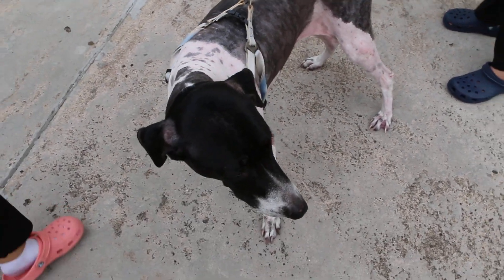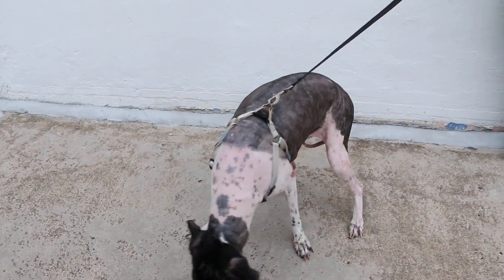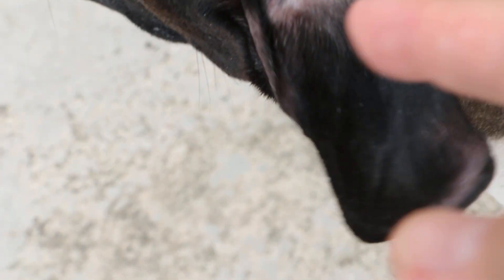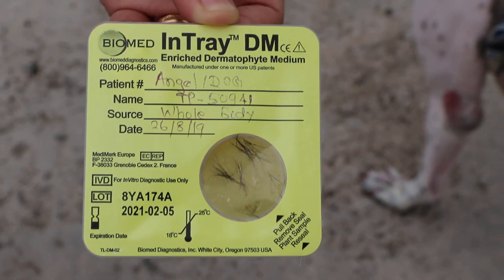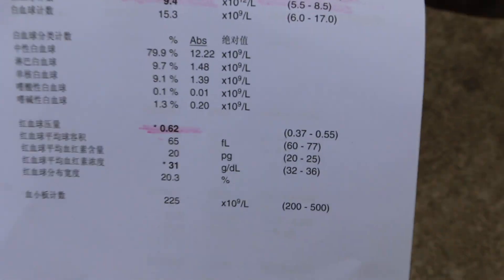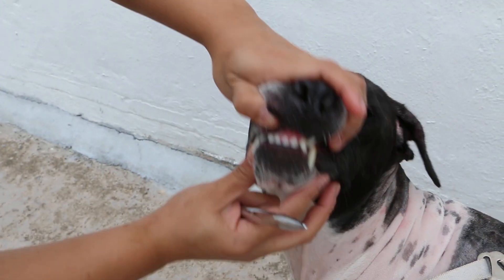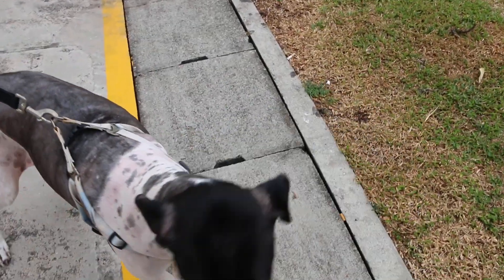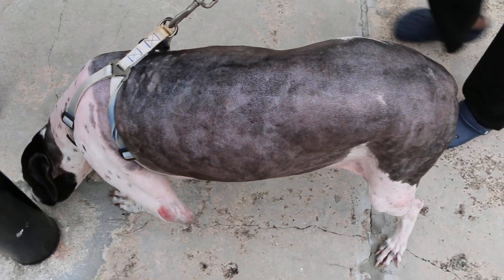The female spayed X-bred had bloody stools and itchy skin and ears. Why?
This X-bred is still active but has no diarrhoea for the past 3 days. The dog goes home to rest and recover. The skin has always been itchy. We clip off the coat.There are signs of ringworm widespread all over the body and ears.  Blood test showed high haemoglobin and total red blood cells.